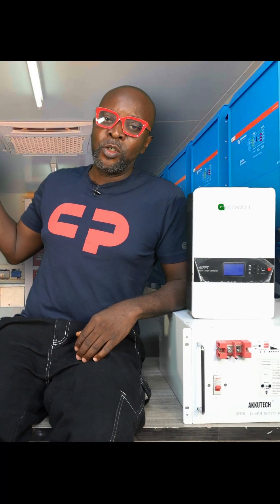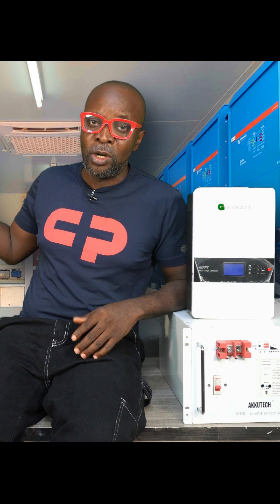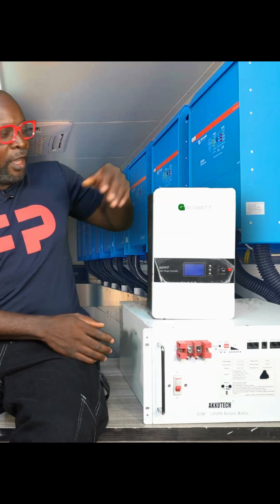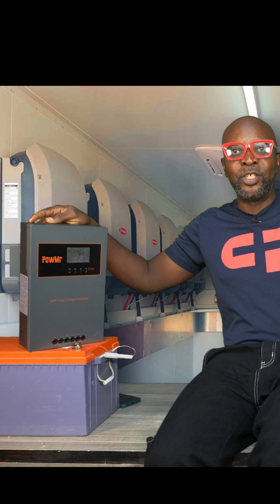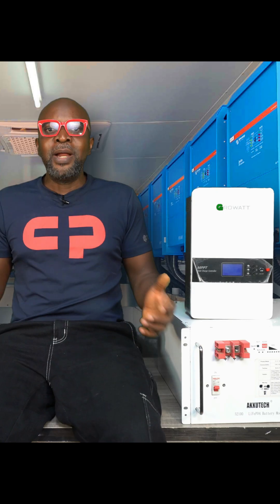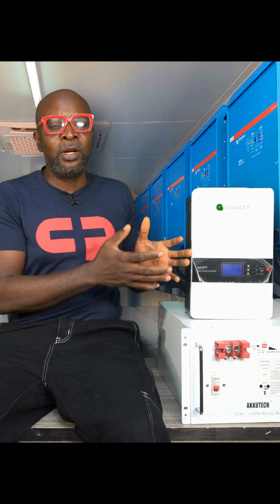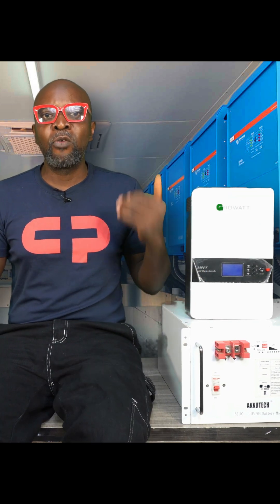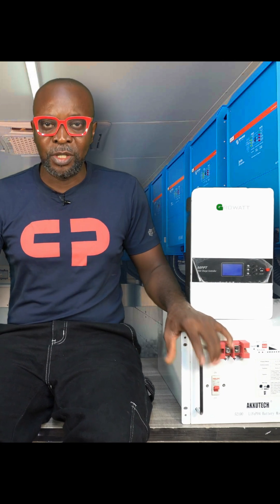Your Lithium is on the red line